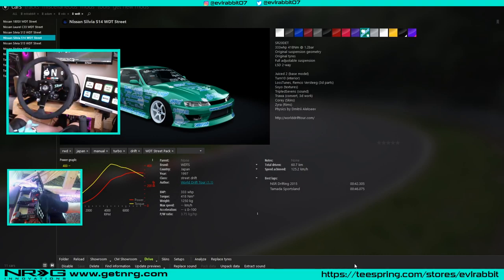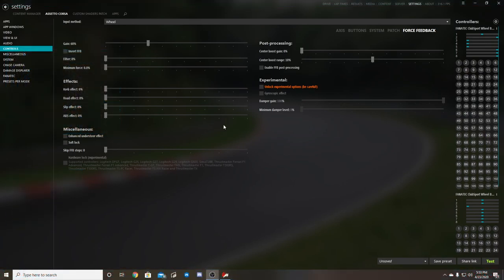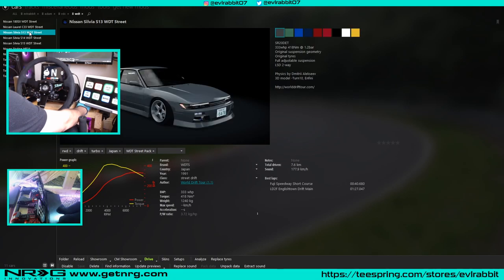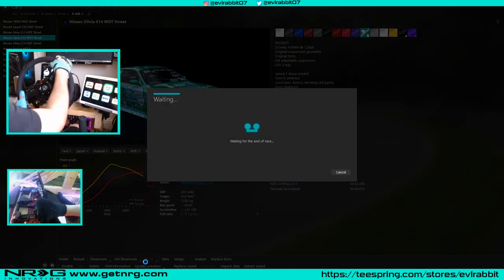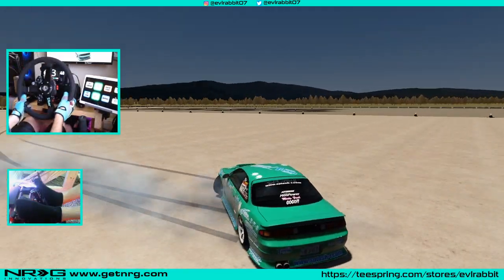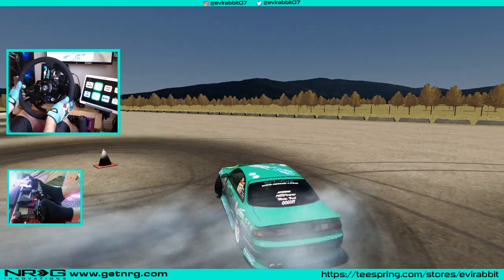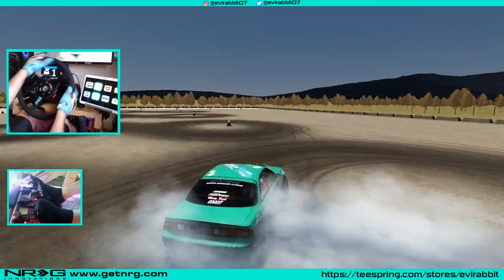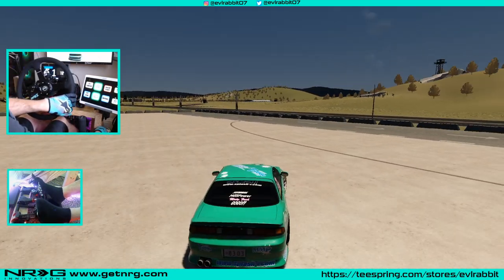Learning to DRIFT?? Drift Tutorial EP.1 (wheel settings, car selection, basic car control)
Cars

NRG Innovations
WeRabbitz